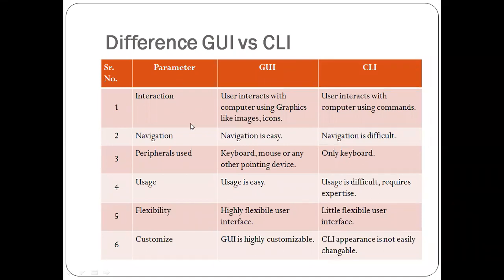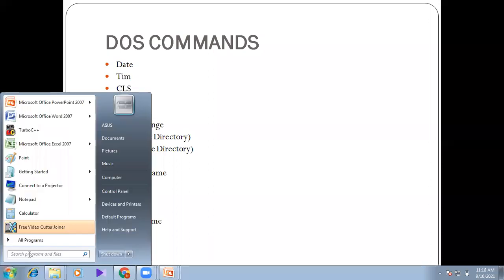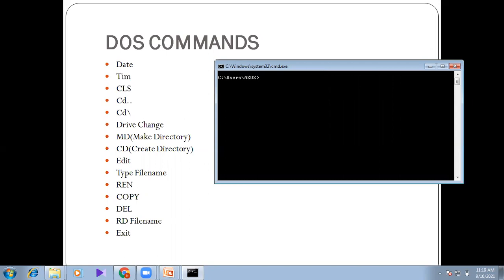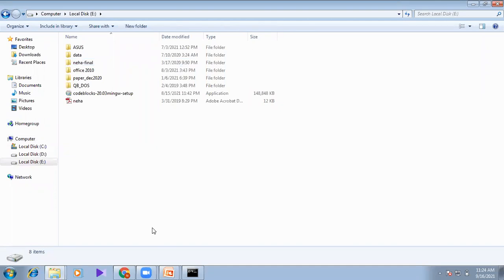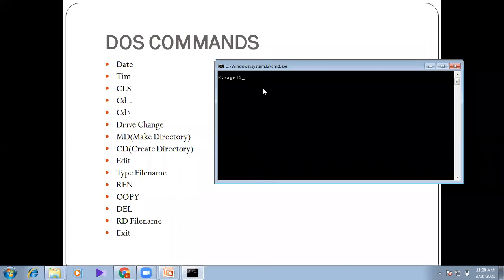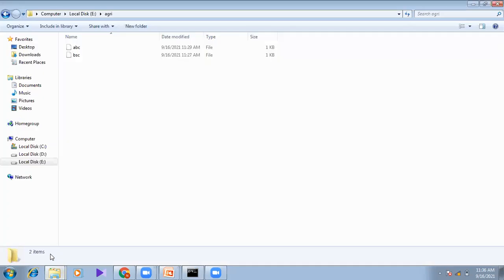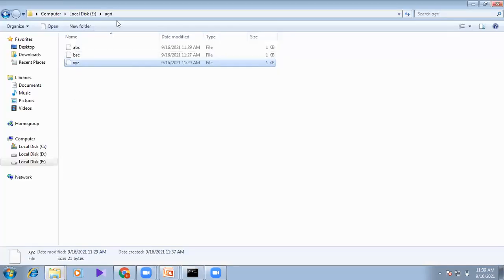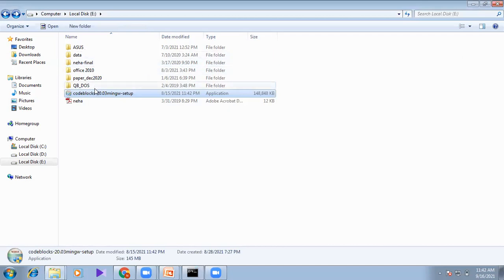AGRI INFORMATICS Lab 3: MS DOS COMMANDS